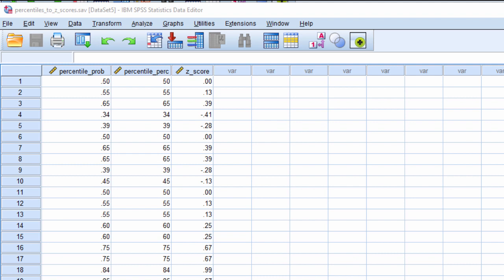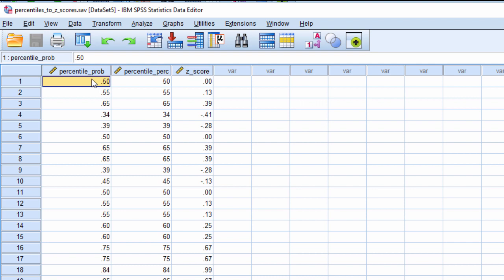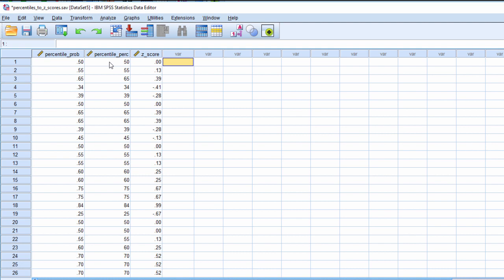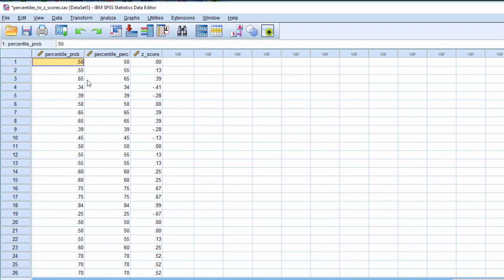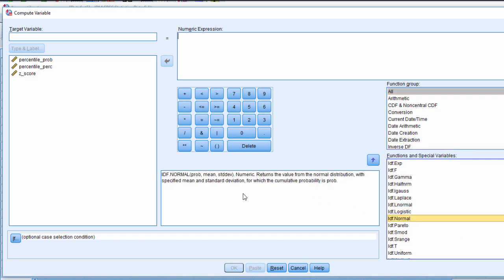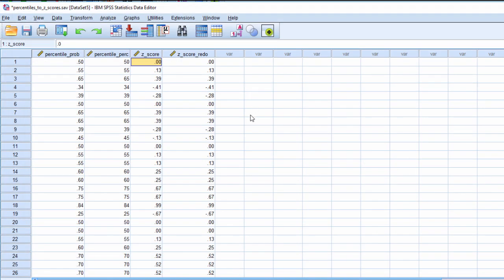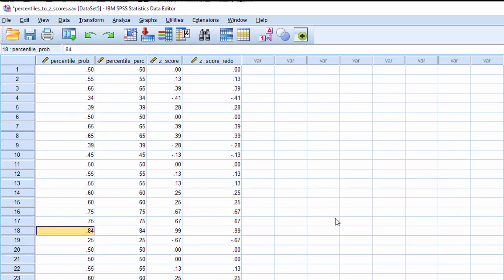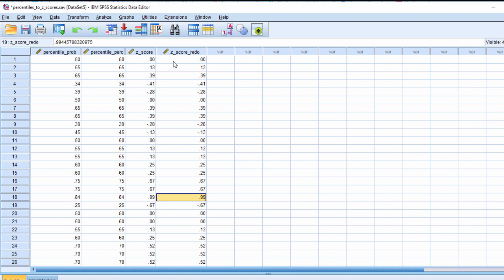Convert Percentiles to z-Scores - SPSS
I demonstrate how to convert percentile scores (expressed as probabilities or percentages) into z-scores in SPSS